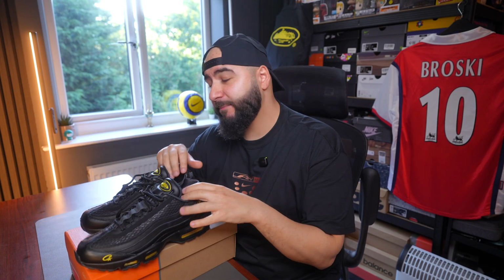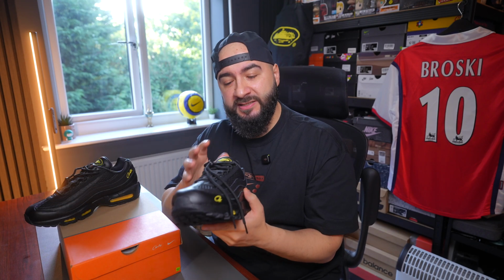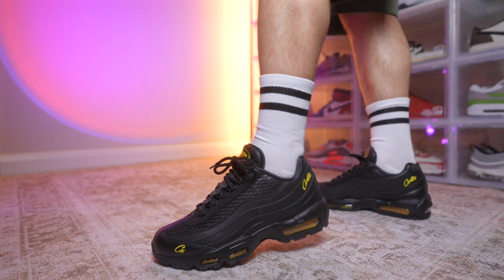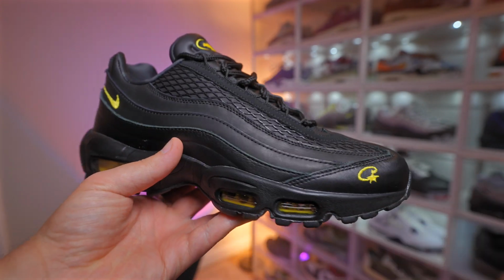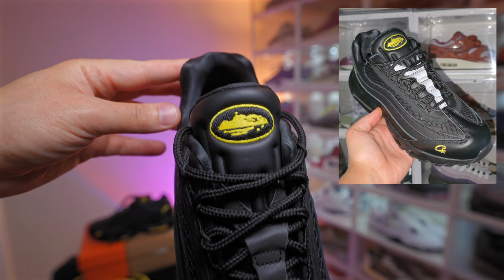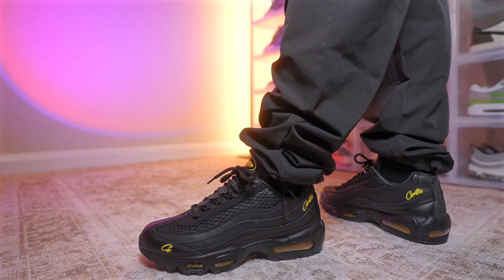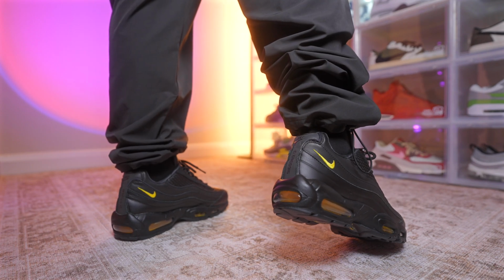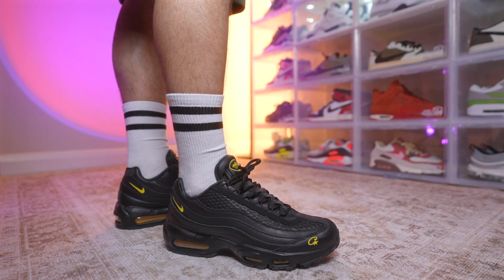HOW'S THE SIZING? Nike Air Max 95 Corteiz Honey Black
Nike Air Max 95 Corteiz Honey Black

Equipment Used:
Sony A7IV
DJI Osmo Pocket 3 (For Vlogs)
Sony GM II 16-35mm Lens
Rode VideoMic NTG
Mic Stand
Main Camera Light